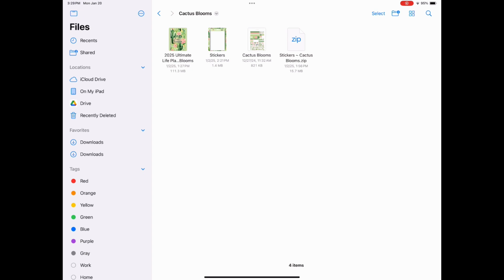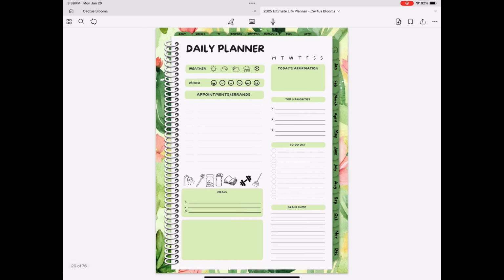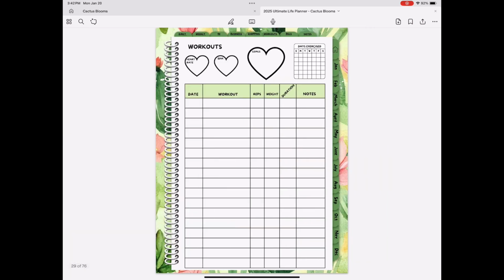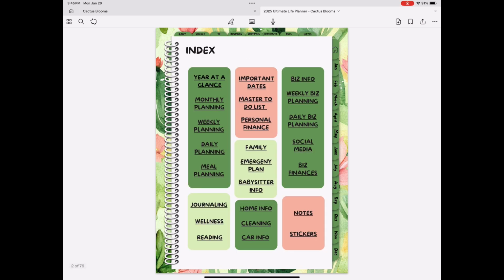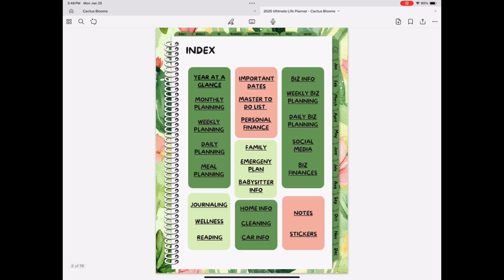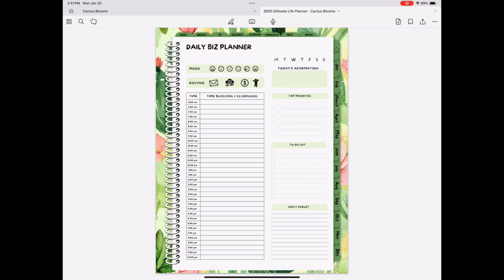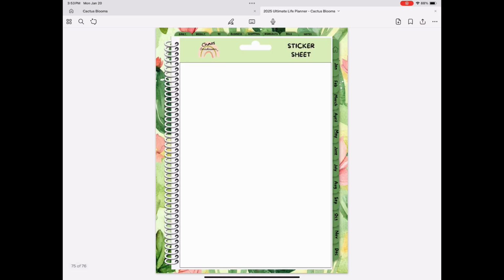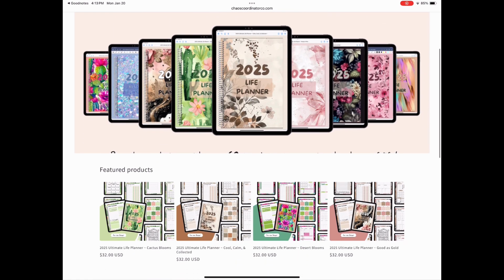Download and Take a Walkthrough of the 2025 Digital Ultimate Life Planner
Life is hard so we created the all-in-one digital planner so you can keep everything in one place and organize your time. From kid’s doctor visits to your side hustle, we have it all.  In this video you will learn how to download your planner and take a walkthrough or help get you started.